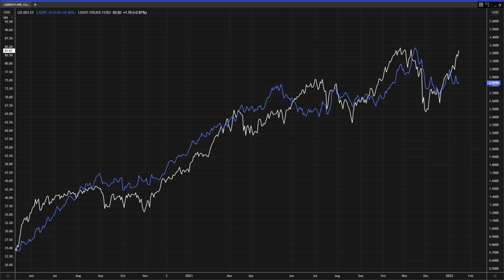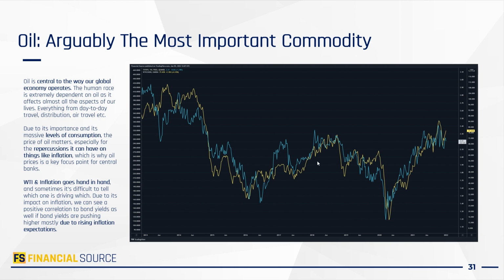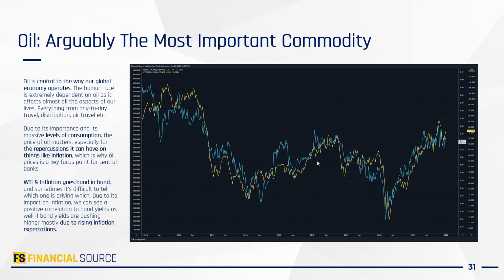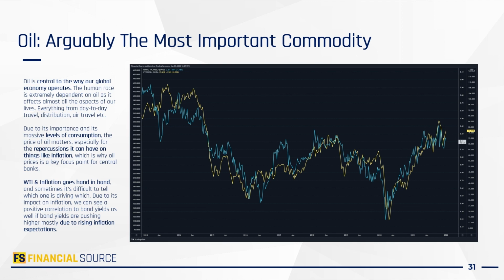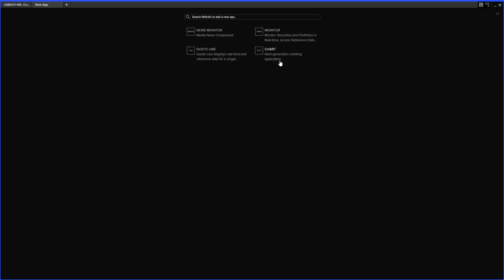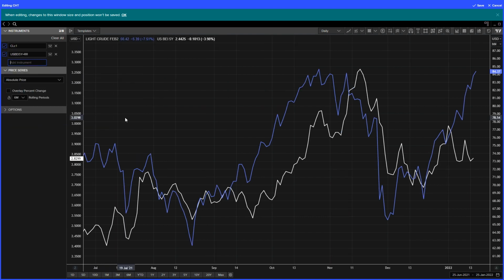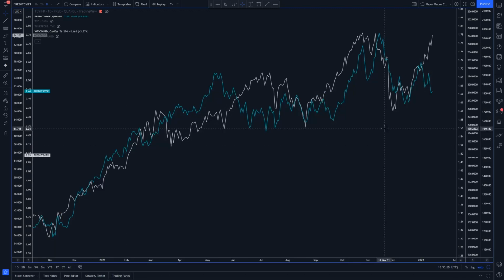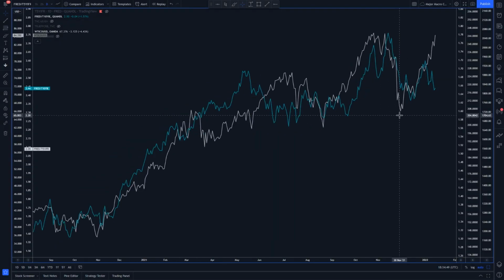How To Use Inflation Expectations To Trade Oil